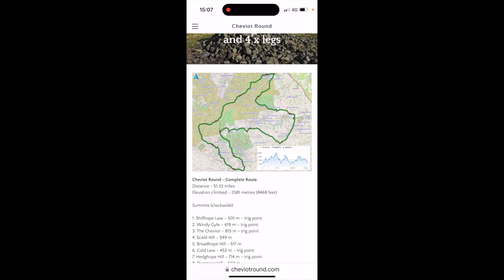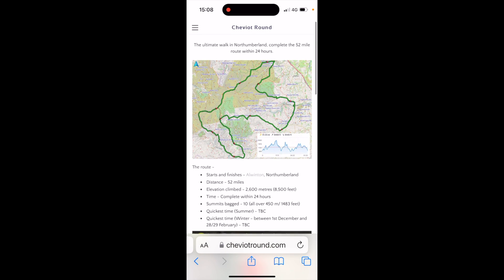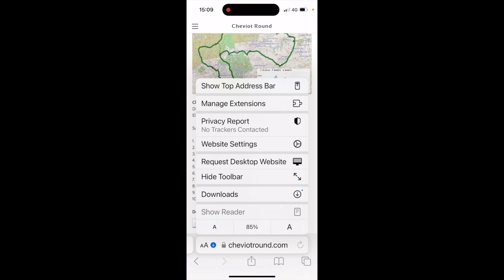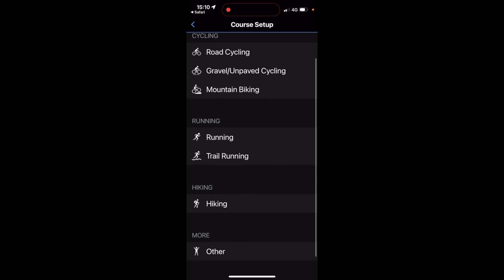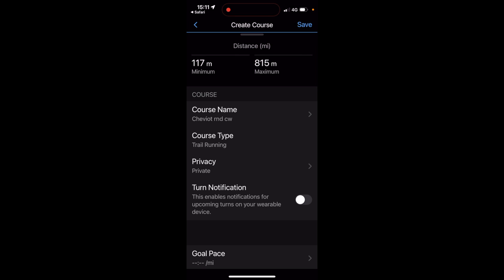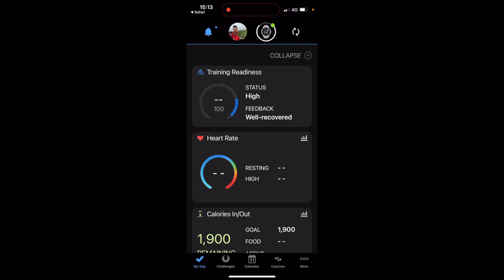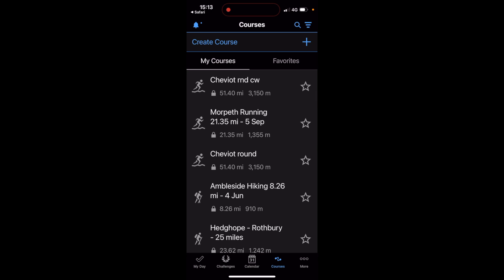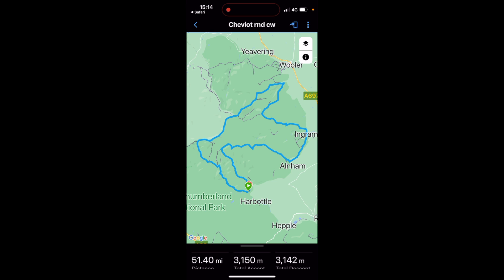How to download gpx and put onto Garmin watch - iPhone user - Connect App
In this video we look at how you download a gpx file put onto Garmin watch, such as a Garmin Instinct or Garmin Fenix GPS watch using the Connect app. This tutorial has been done on an iPhone.